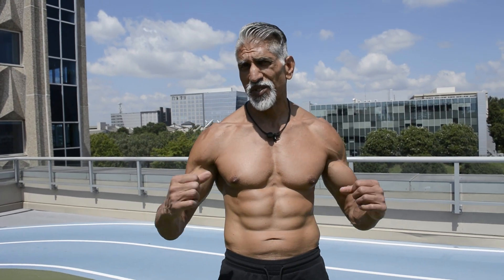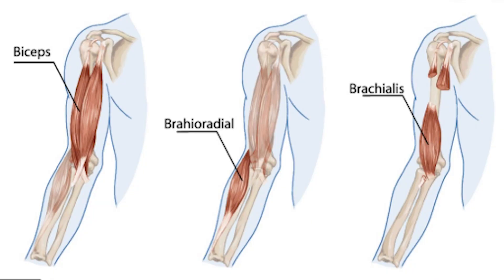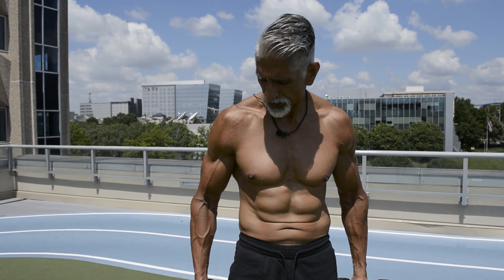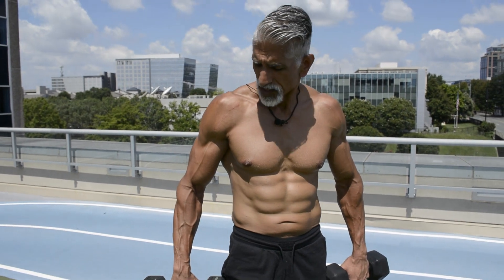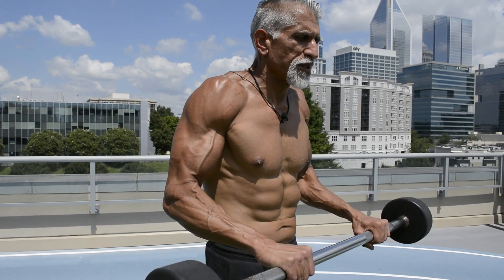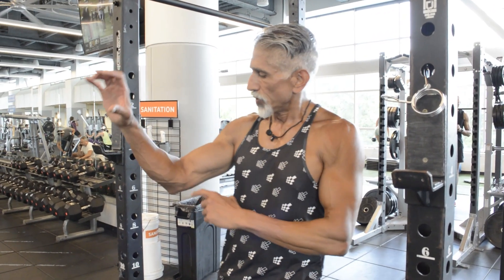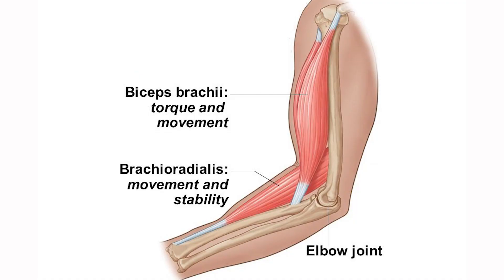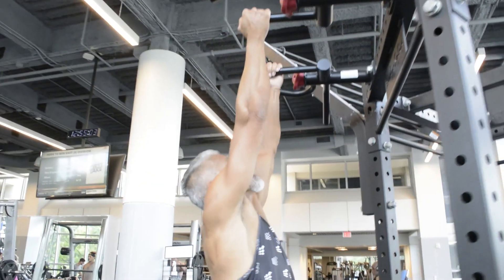Elbow Flexors - Biceps, Brachialis and Brachioradialis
Get your big "guns" by following this workout video showing you how to bang out your elbow flexors - the biceps, brachialis and brachioradialis.  I show different types of exercises to target these three muscles to get your arms big.  These are the sets I do to get my biceps defined and shredded.